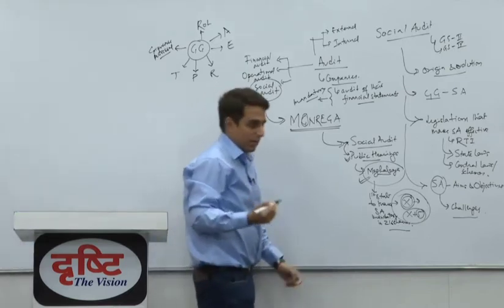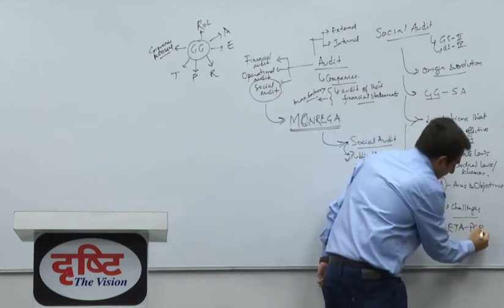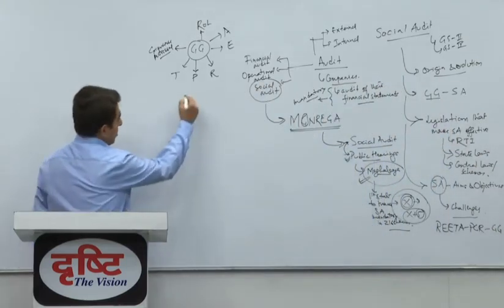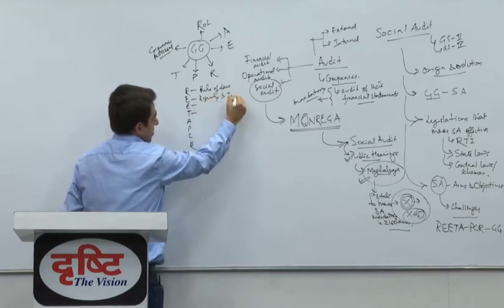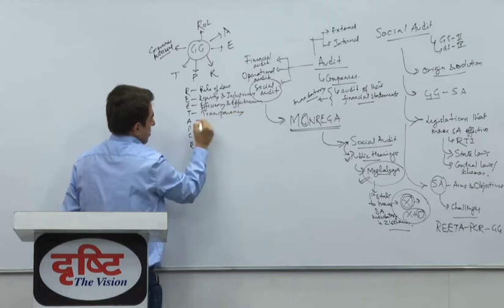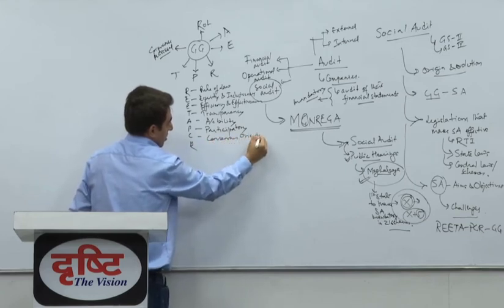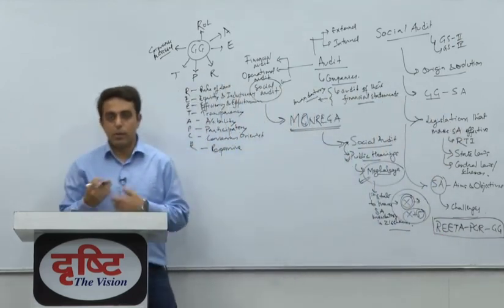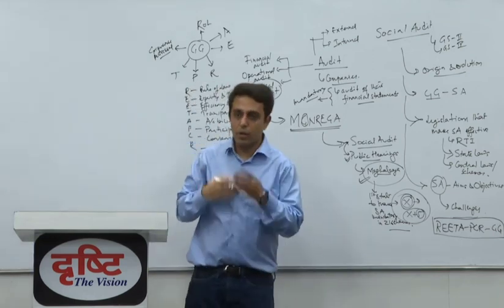Good Governance - Easy to Remember Acronym by AbhishekMishra (Courtesy Drishti IAS)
In this video learn an easy to remember acronym for parameters of Good Governance  given by World Bank.